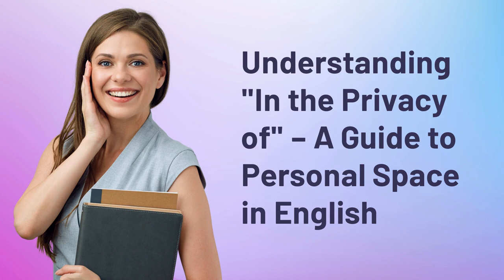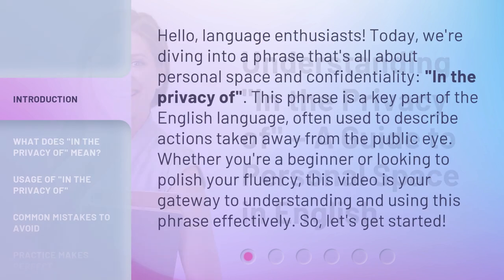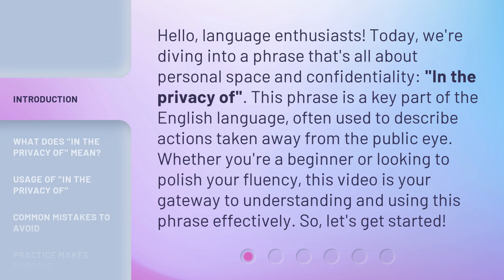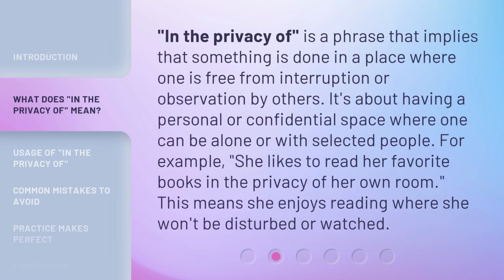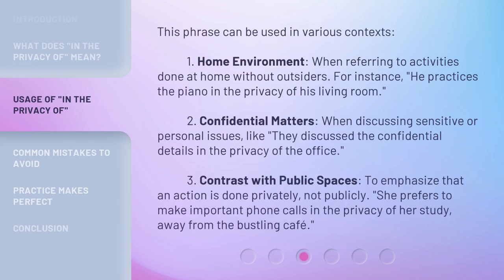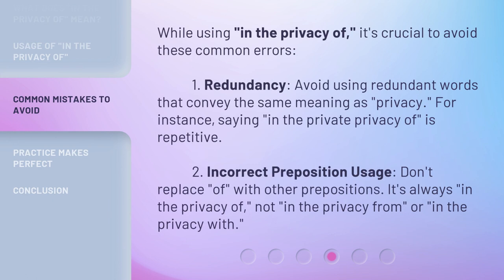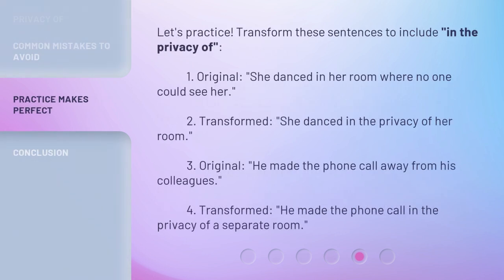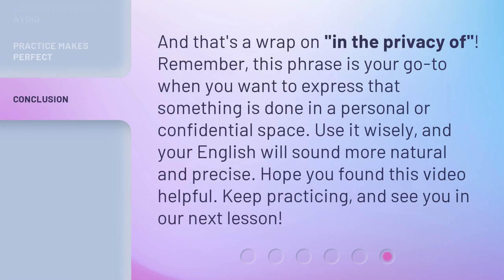Understanding "In the Privacy of" – A Guide to Personal Space in English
Unveiling Personal Space: Understanding "In the Privacy of" • Discover the intricacies of personal space in English with our comprehensive guide to the phrase "In the Privacy of." Explore the unspoken boundaries and cultural nuances that shape our interactions and relationships.

00:00 • Introduction - Understanding "In the Privacy of" – A Guide to Personal Space in English
00:40 • What Does "In the Privacy of" Mean?
01:07 • Usage of "In the Privacy of"
01:50 • Common Mistakes to Avoid
02:25 • Practice Makes Perfect